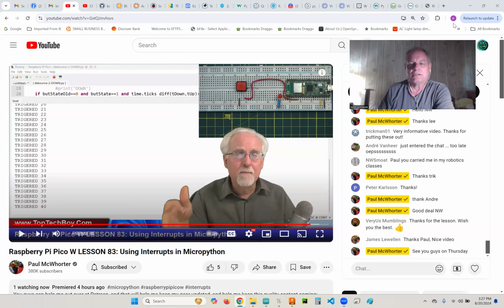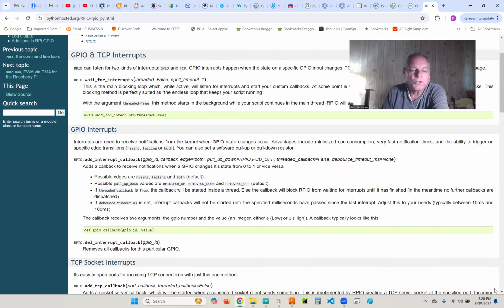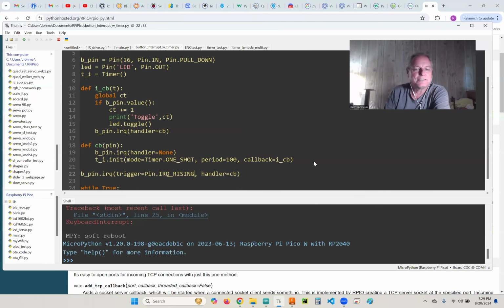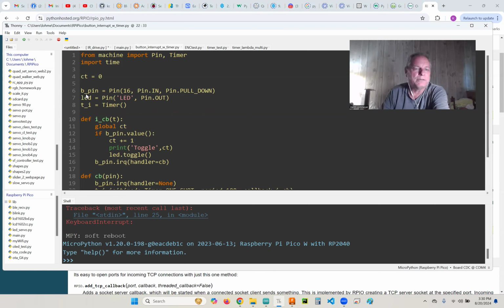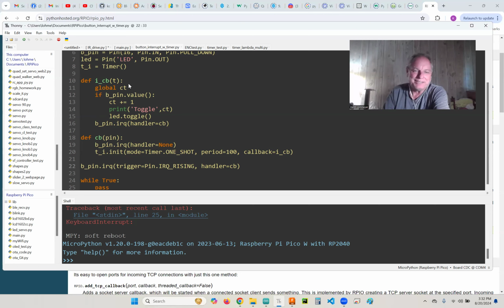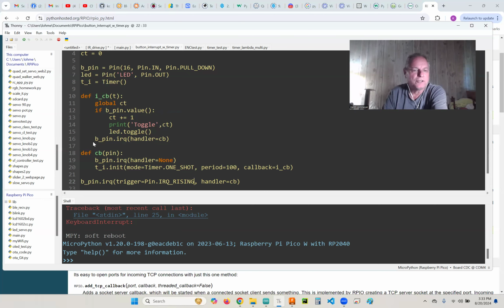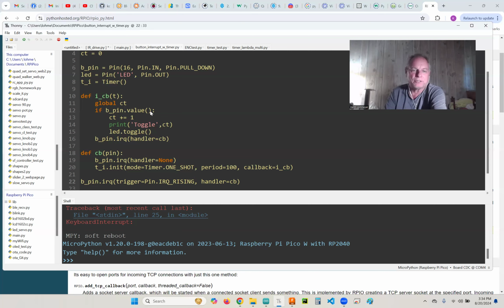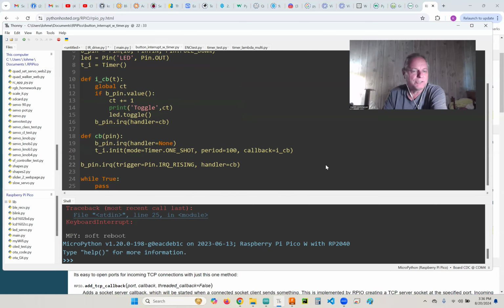Raspberry Pi Pico W Homework Lesson 83